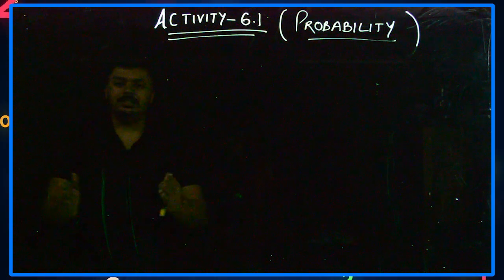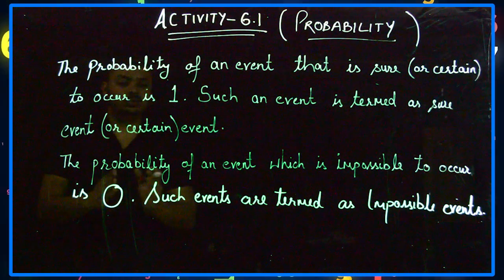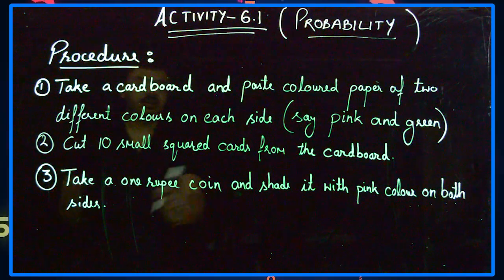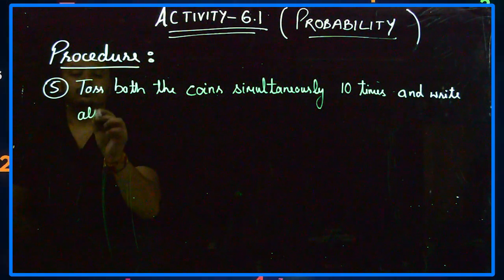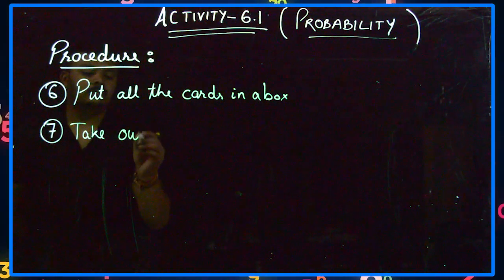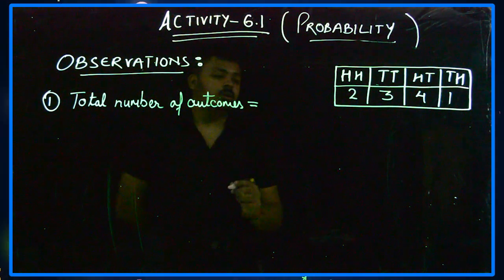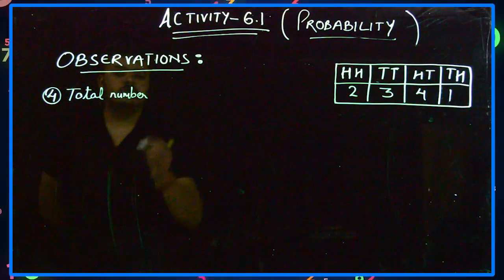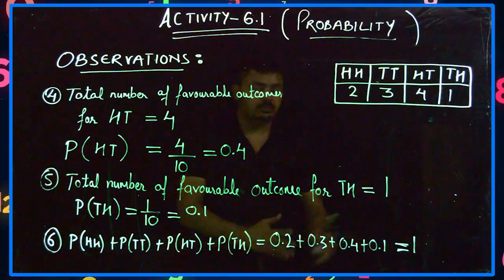Activity 6.1 (Probability)